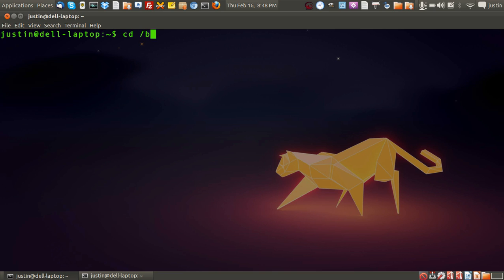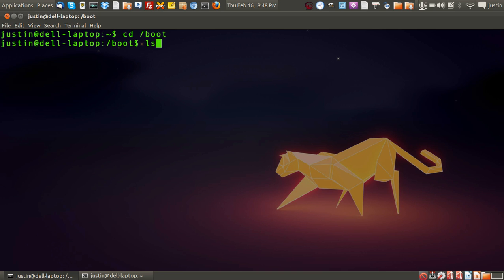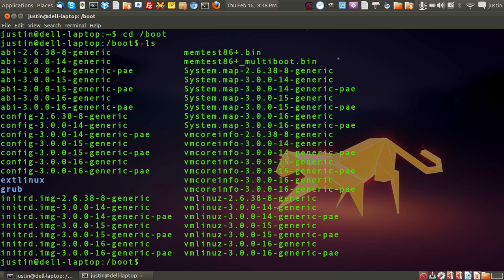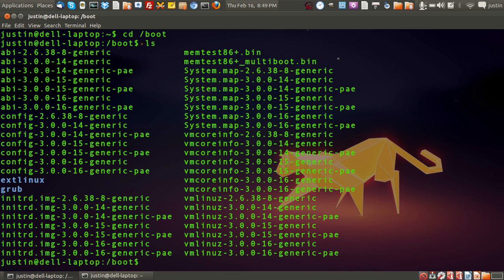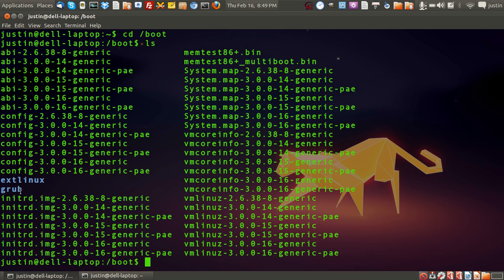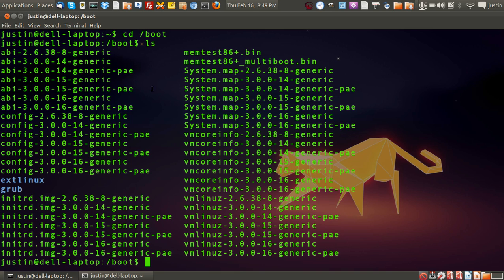the boot directory in linux "/boot/" - the linux file system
a quick overview of the boot directory in linux